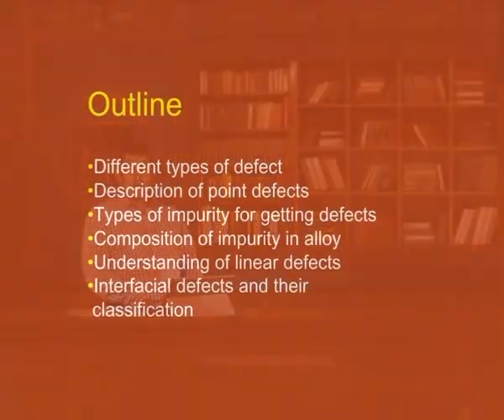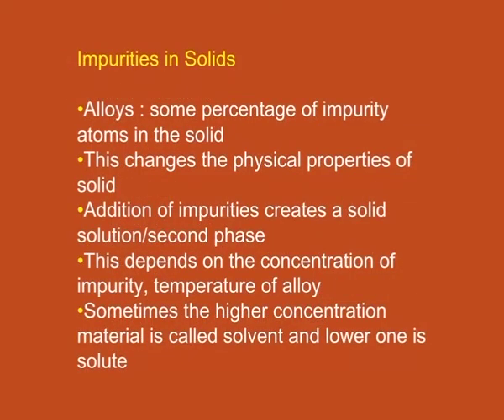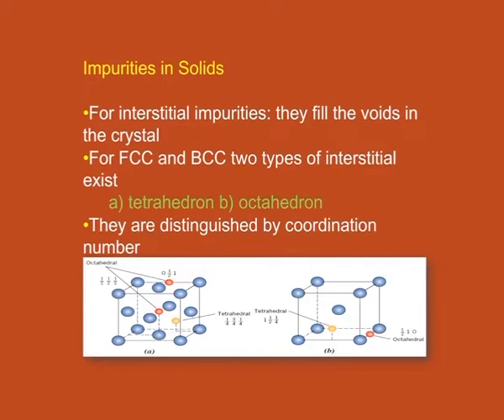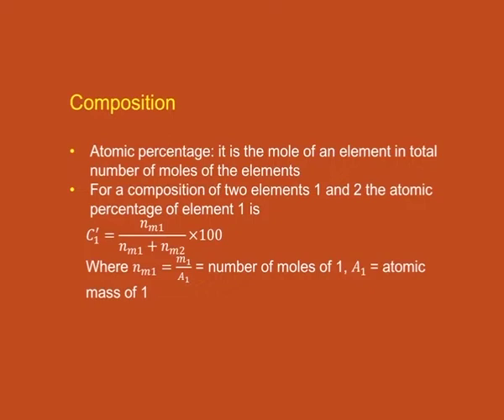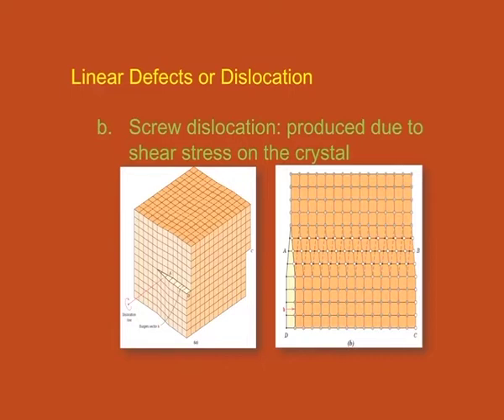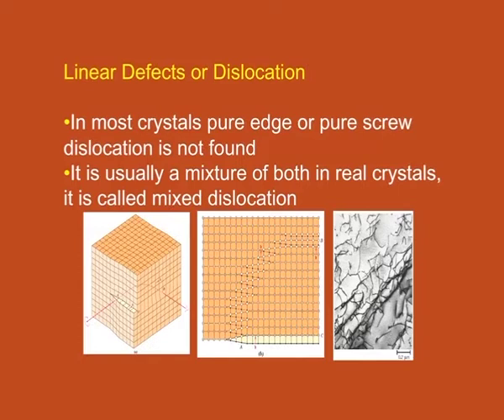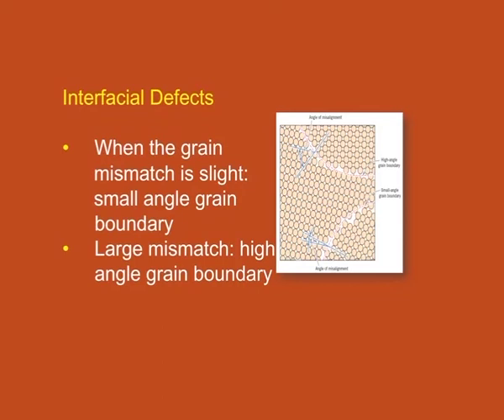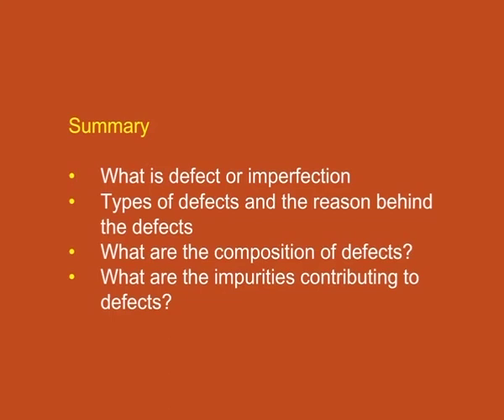Imperfection in Solids Part 2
Course : Engineering Materials (Unit-I)